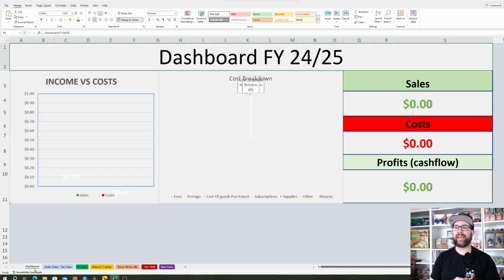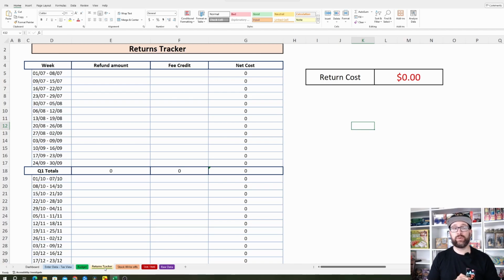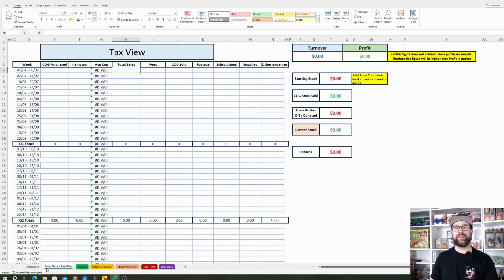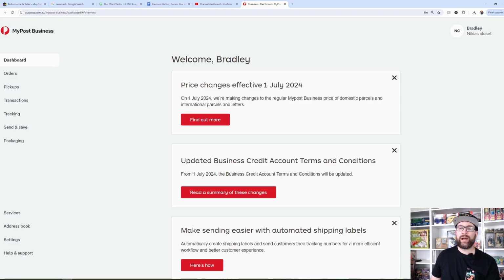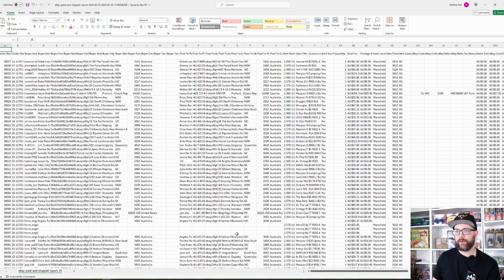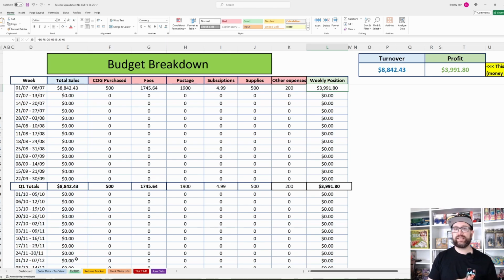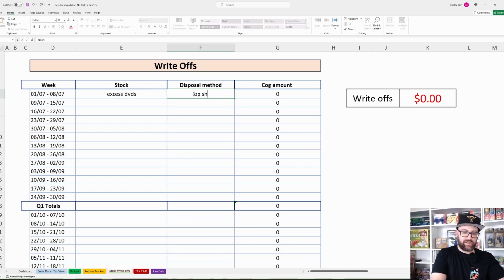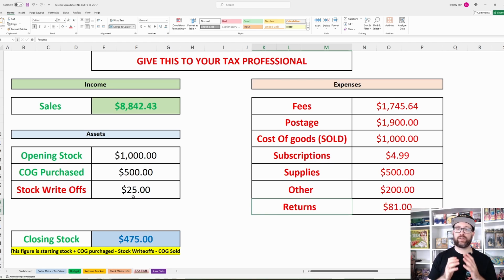Non GST Spreadsheet Tutorial 24 25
If you would like to check out some of our other videos Our current Most popular video Thrift Shopping to Resell on eBay Australia - Come With Us Op Shopping

Resources We Use *Disclaimer: The below links are affiliate links, if you would like to support us by clicking on these links and purchasing, we will get a small % from your purchase. These are all products that we personally use and would recommend.

Postage Supplies
Small Satchels

Medium Satchels

Large Satchels

Bubble Wrap 375mm x 100m Perforated 400mm Clear 10mm Bubble

Dymo 4XL LableWriter – Thermo Printer

Angelus Shoe Cleaner

Angelus genuine Mink Oil – Waterproofer / Conditioner

Angelus Shoe Polish – Available in different colours

New Camera
Sony ZV-1 Digital Camera Vari-Angle Screen for Vlogging, 4K Video

Rode Microphone - Videomic Pro

Video Lighting
Godox SL-60W 60W CRI95+